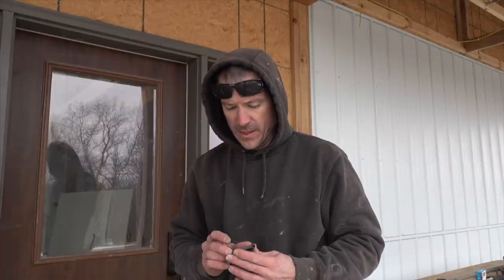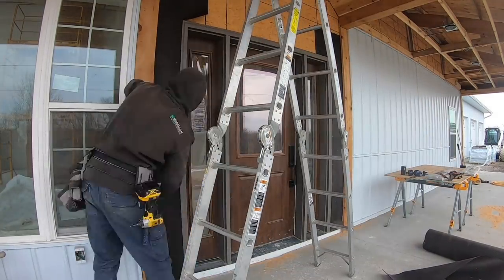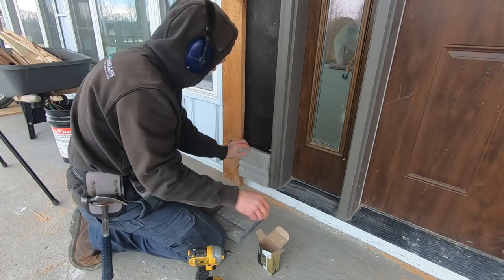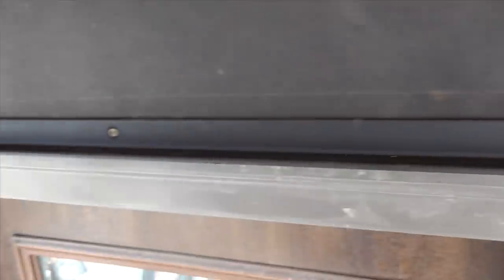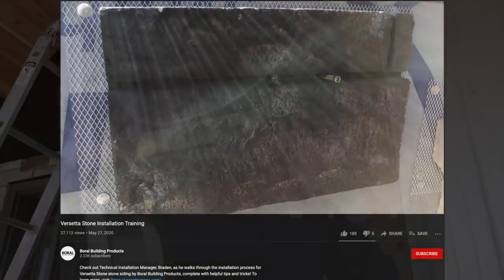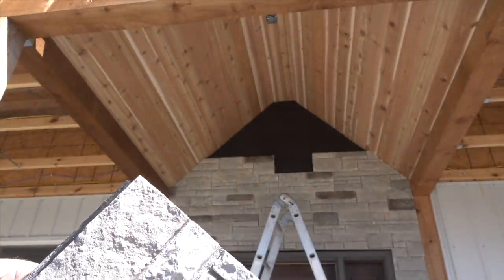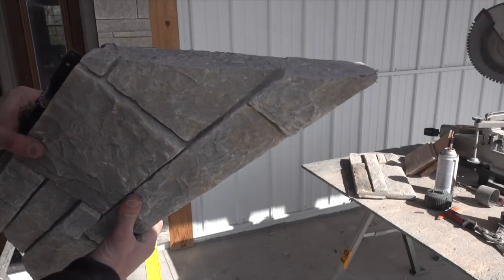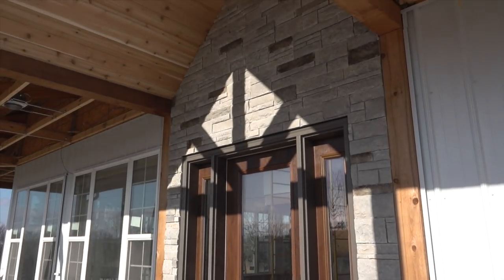Using Versetta Stone Around Our Front Door | Post Frame Porch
The front entrance feels so complete with the addition of Versetta Stone. One of the goals with this build was to create a low to no maintenance home without sacrificing design.

You can find more videos about Versetta Stone by visiting the @TapcoTools  channel here on YouTube. Thank you Boral Building Products for partnering with us and helping to make our home beautiful!